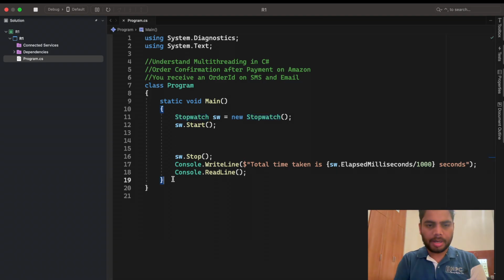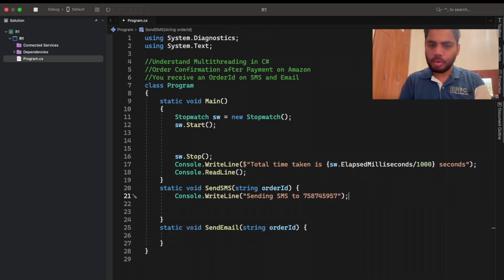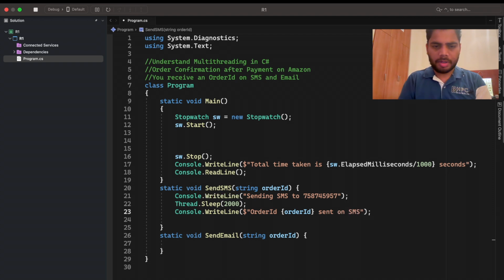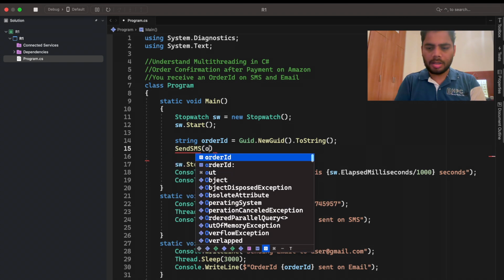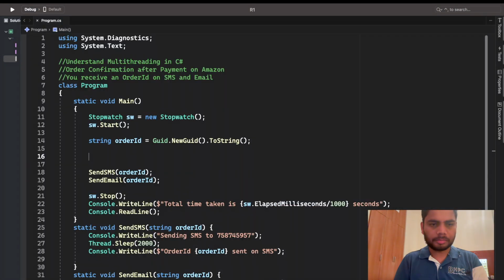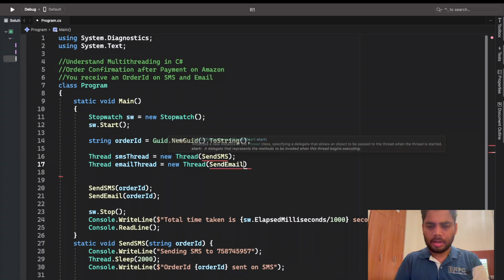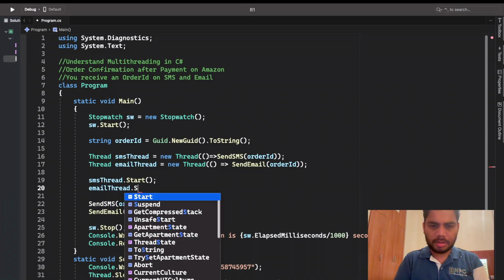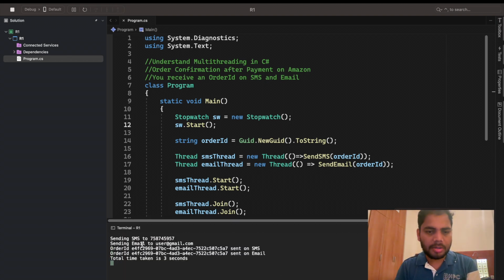How to Use Multithreading in C#: Unlocking Parallelism for Enhanced Performance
Learn how to use multithreading in C# with our comprehensive video tutorial. Learn how to effectively implement multithreading in your applications for improved performance. We'll guide you through the fundamentals of multithreading and provide step-by-step instructions on how to use it in C# with practical examples.

In this video, you'll explore the concept of multithreading and its benefits. We'll demonstrate how to leverage multithreading to send SMS and email messages concurrently, enabling efficient communication in your applications. Additionally, we'll showcase the advantages of using multiple threads for performing tasks simultaneously, enhancing the responsiveness and efficiency of your code.

By the end of this video, you'll have a solid understanding of multithreading in C# and be equipped with the knowledge to implement it in your own projects. Don't miss out on this opportunity to optimize your application's performance and take your coding skills to the next level.

00:00 Introduction
00:11 Amazon Order System
00:33 Single Thread Problem
00:52 Multi-threading Solution
01:20 Multithreading Hands-on
02:45 Implementing Threads
03:28 Executing Threads
04:52 Time Improvement